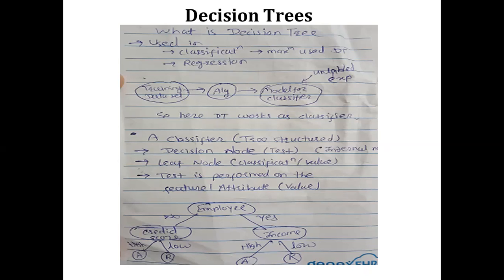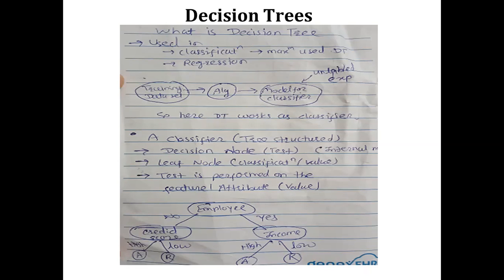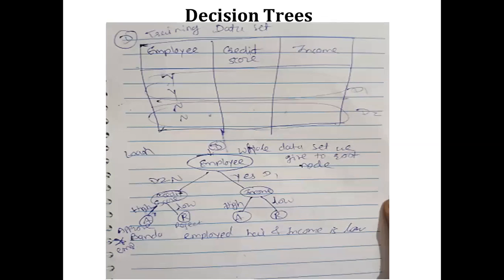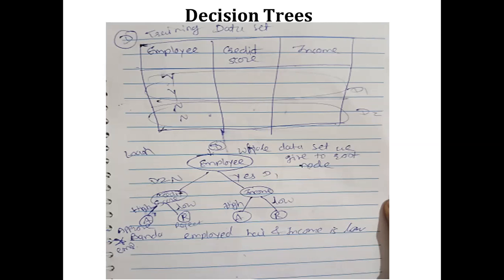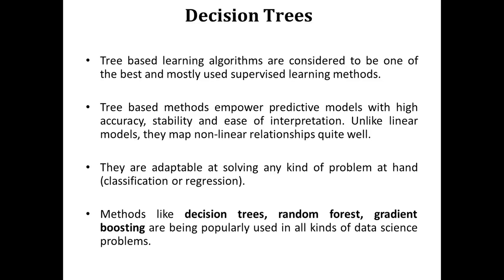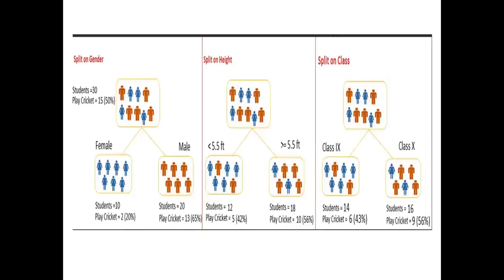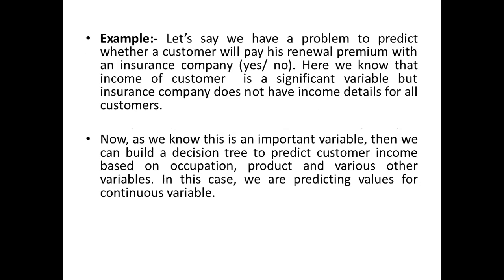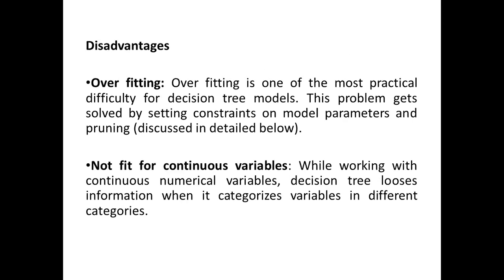Basics of Decision Tree